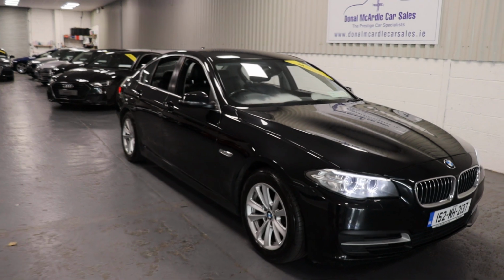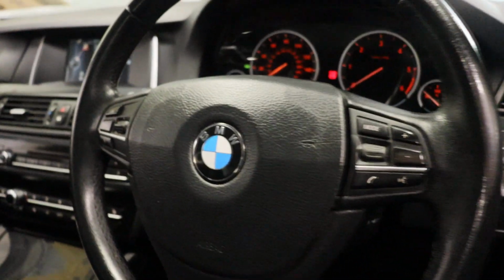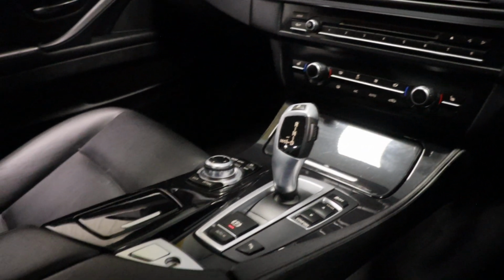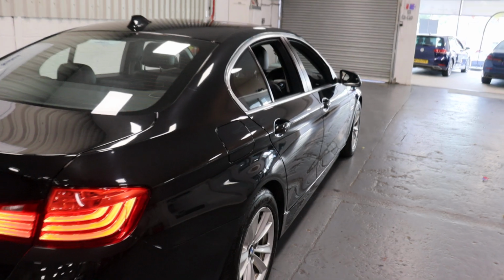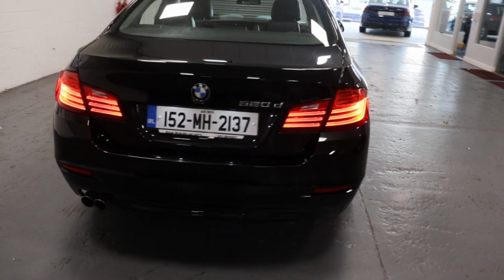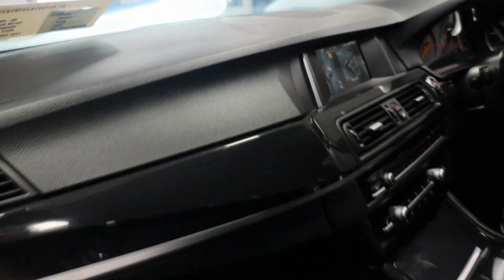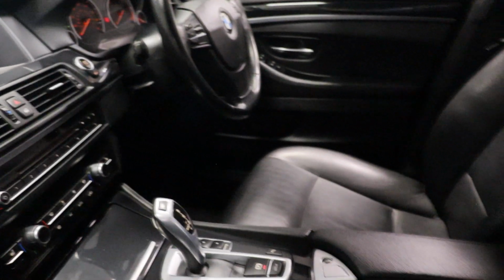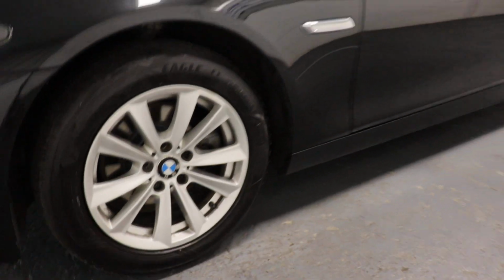2015 BMW 520 D SE Black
Just in this very clean well maintained example BMW 520 D AUTO, features include multifunction steering wheel, electric windows, electric mirrors, cruise control, bmw i drive infotainment system, full black leather interior and so much more !!!
we are always happy to help in any way that we can!!!
At Donal McArdle Car Sales you can buy with confidence, with over 20 years experience in the motor trade we have built up a superb reputation for high quality cars and first class customer service. All our AA Approved Cars come with a 1YEAR AA Membership with full roadside assistance, 101 point inspection. We can source any car, colour or spec you desire. All our cars come VRT Paid on irish plates with a cartel report and will be delivered to you with a comprehensive warranty. For out of hours please call Barry on 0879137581.
Finance arranged! We are an authorised credit intermediary for AIB Finance, Close Brothers, First Auto Finance and Bluestone finance. Call Barry on 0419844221/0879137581 to arrange a test drive today.
Opening hours Mon  Fri 9am  5:30pm. Sat 10am  3pm. Viewing anytime by appointment.